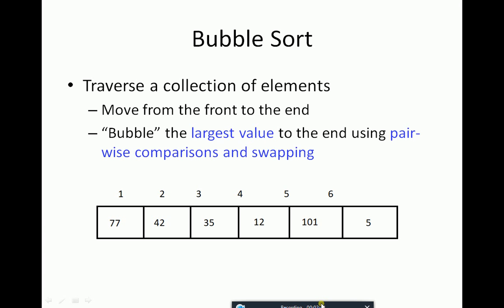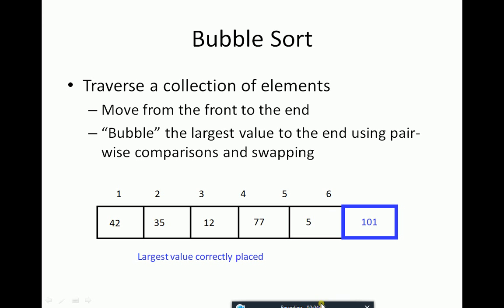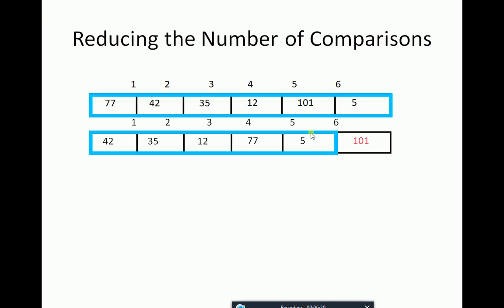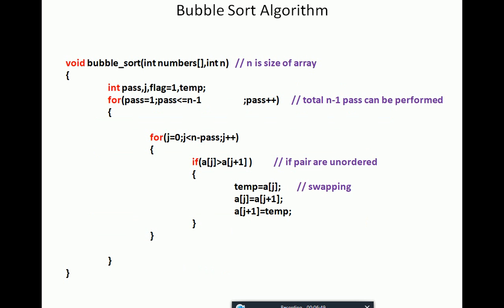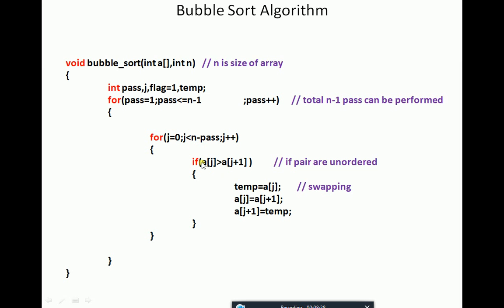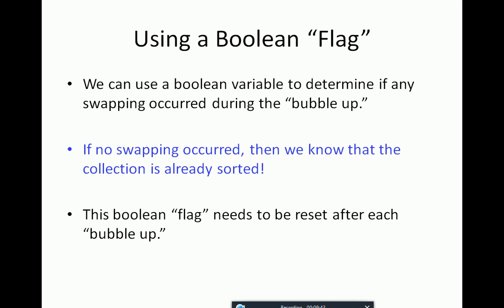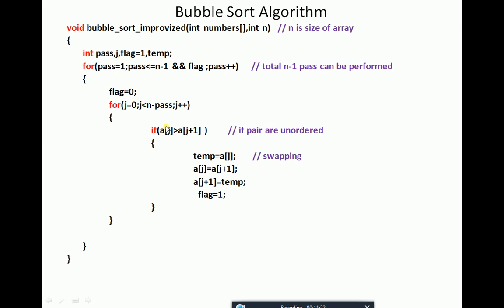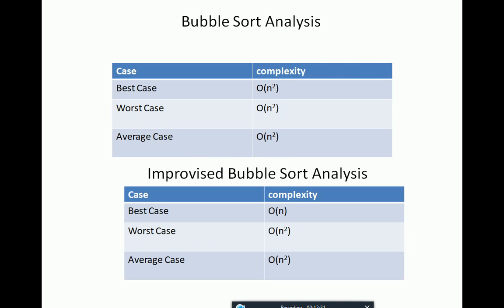Bubble Sort | Mr. Prashant Agrawal | MCA_2Sem_Data Structure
A video lecture on the topic "Bubble Sort" (Subject- Data Structure; RCA 202) for 2nd-semester students by Mr. Prashant Agrawal, Assistant Professor, Department of Computer Applications, KIET Group of Institutions.